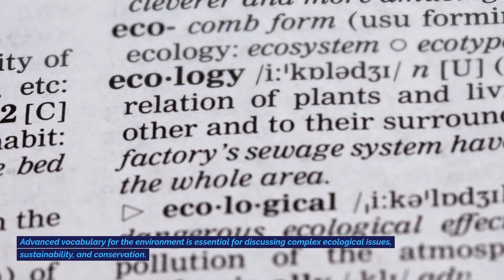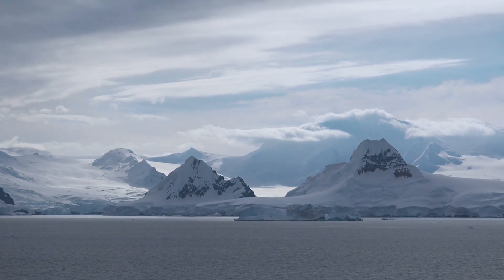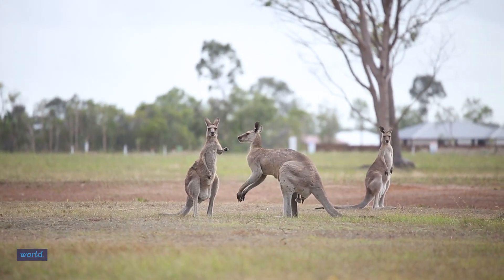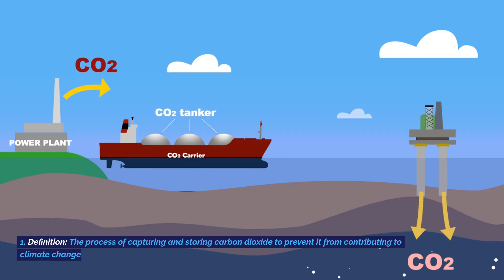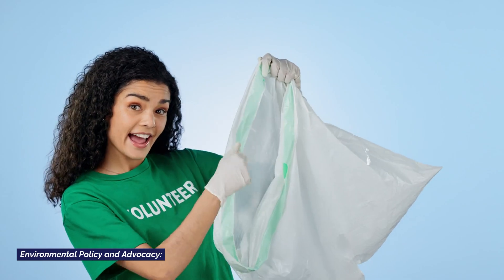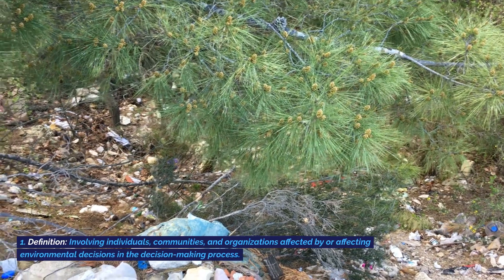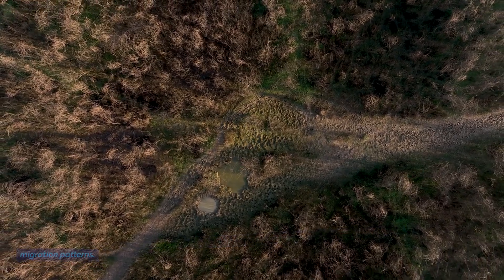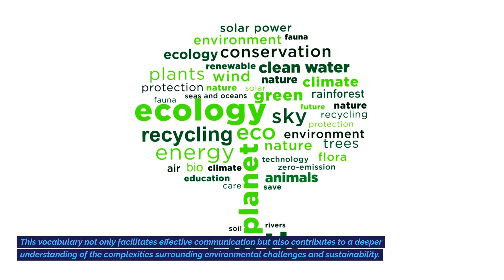L5 Advanced vocabulary for the environment